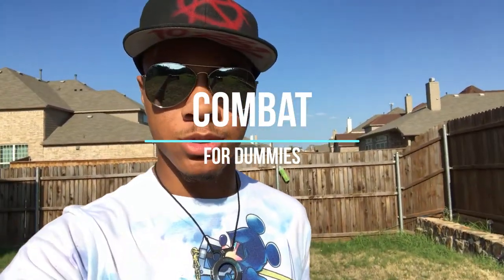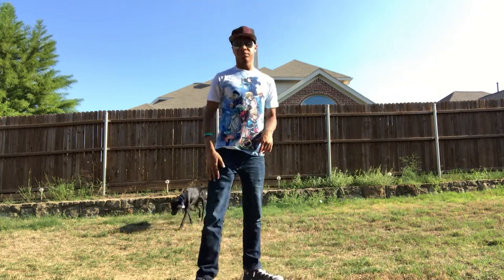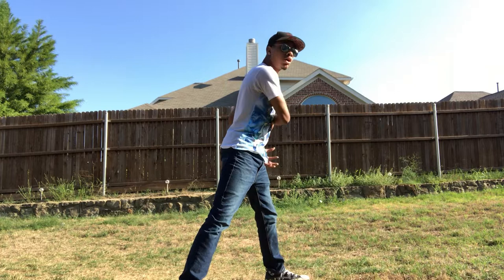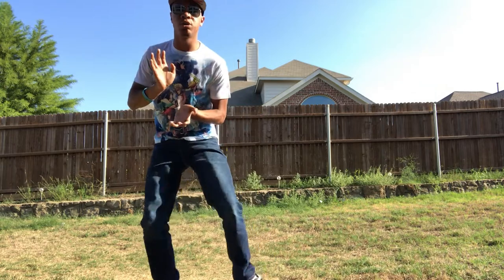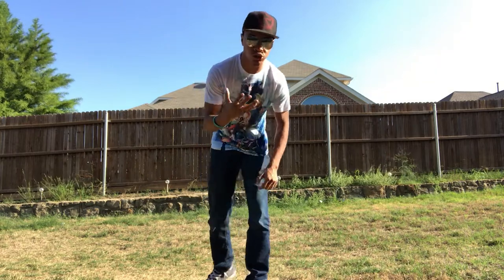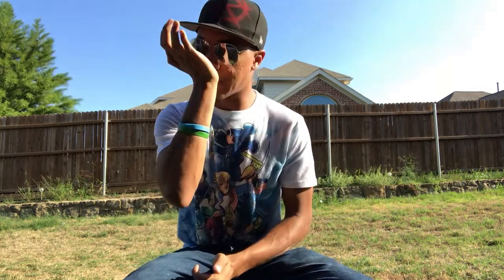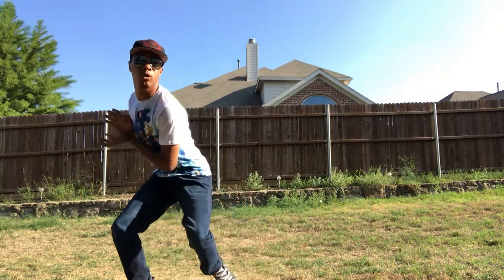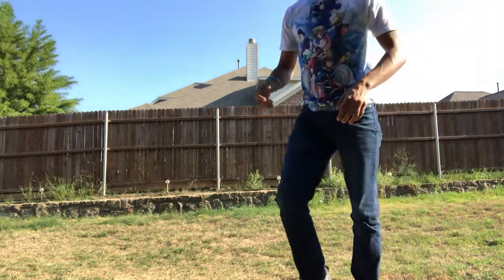Airbender Push | Combat for Dummies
The first of the Avatar Month episodes of combat for dummies here on the modern ninja channel! Hope you enjoy this look at air bending!